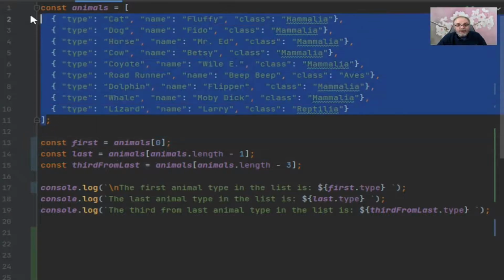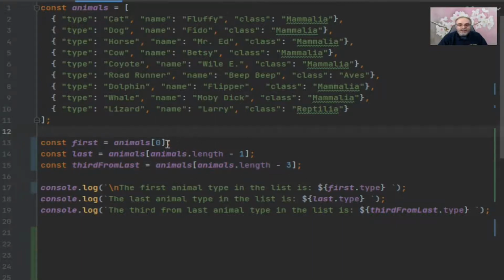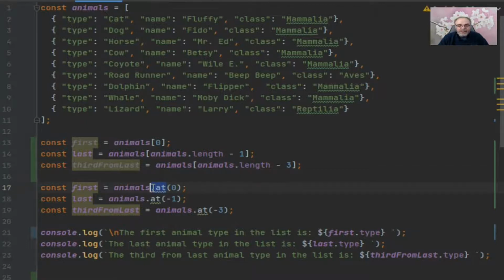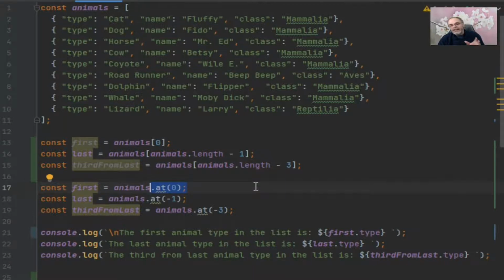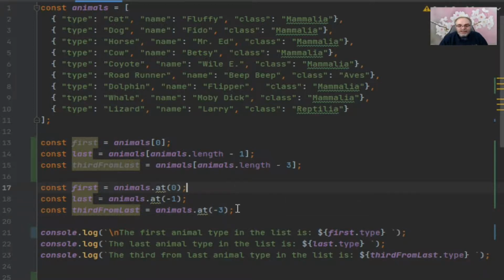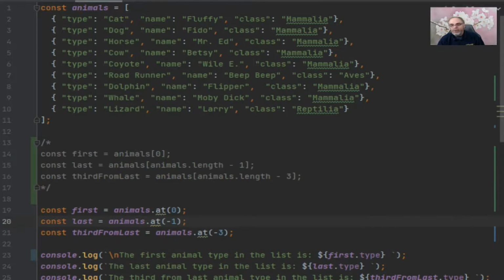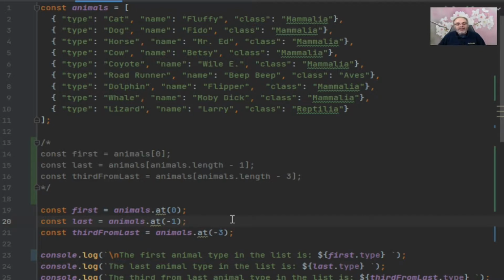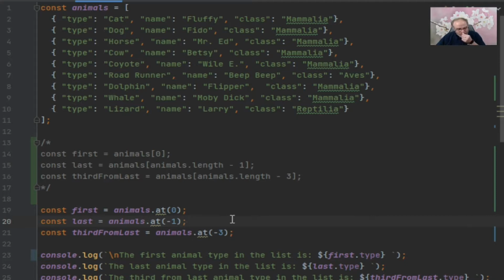J089: Array.at()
Hi everyone, and welcome to another exciting adventure in Boring JavaScript! Today, we take a look at a very recent addition to JavaScript - the Array.at() method. This method is another way to grab elements from an array via an index number, but without using square brackets. It can make your code easier to read and maintain, but be careful using it. Why? Take a look at the video and find out.